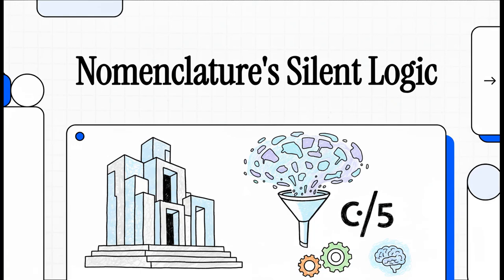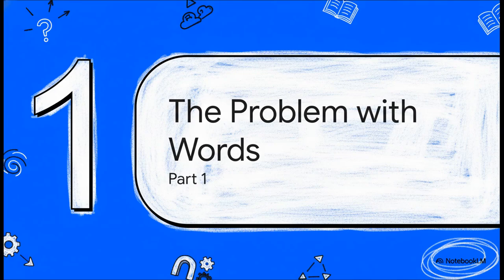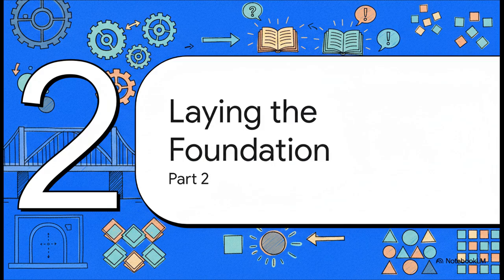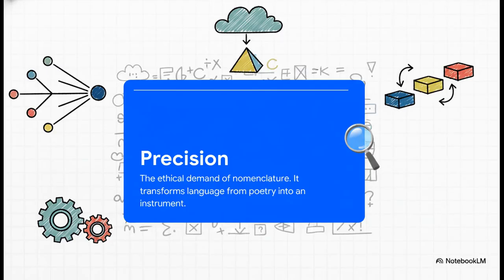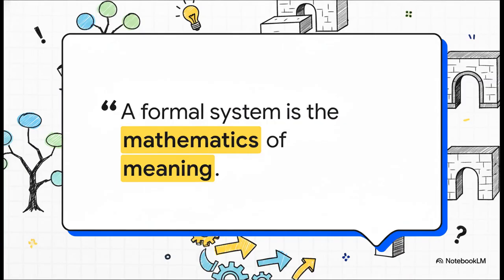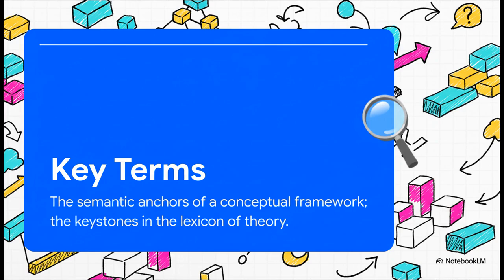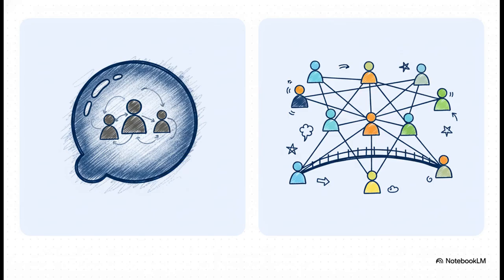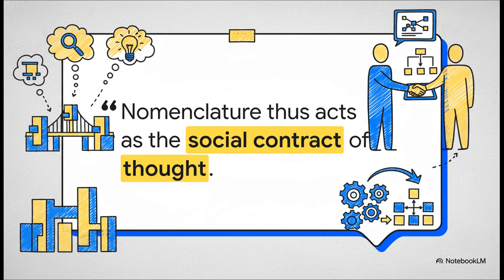Nomenclatures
11.14.1. (Ambiguity) (Reduction)
11.14.2. (Binomial) (Nomenclature)
11.14.3. (Classification)
11.14.4. (Definition)
11.14.5. (Etymology)
11.14.6. (Formal) (System)
11.14.7. (Glossary)
11.14.8. (Hierarchy)
11.14.9. (Identification)
11.14.10. (Jargon)
11.14.11. (Key) (Terms)
11.14.12. (Lexicon)
11.14.13. (Meaning)
11.14.14. (Naming) (System)
11.14.15. (Ontology)
11.14.16. (Precision)
11.14.17. (Quality)
11.14.18. (Rules) (Naming)
11.14.19. (Standardization)
11.14.20. (Taxonomy)
11.14.21. (Understanding) (Shared)
11.14.22. (Vocabulary)
11.14.23. ('Word') (Choice)
11.14.24. (e)Xact (Terminology)
11.14.25. (Yield) (Clarity)
11.14.26. (Zero Based Thinking) (Ambiguity) (Ideal)